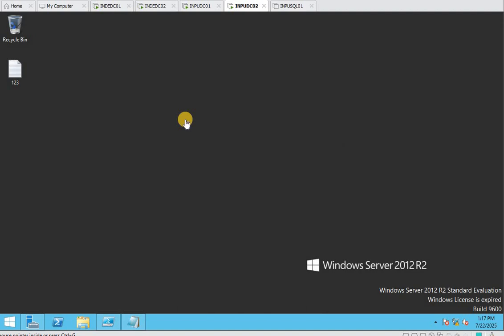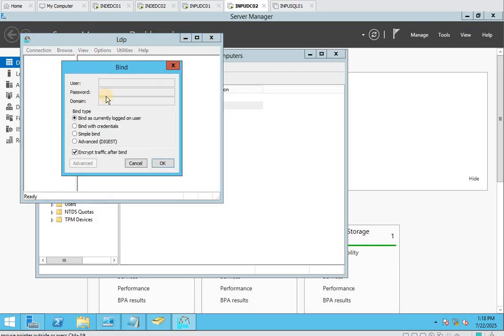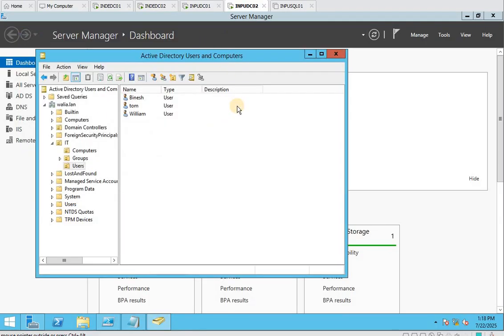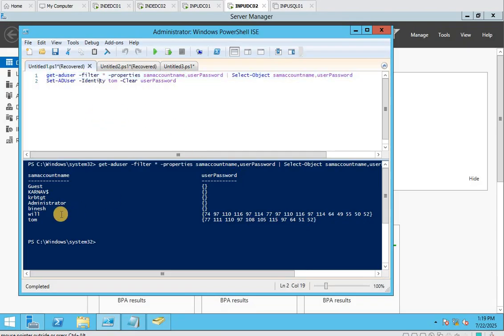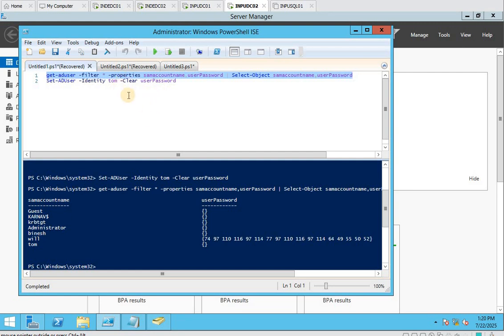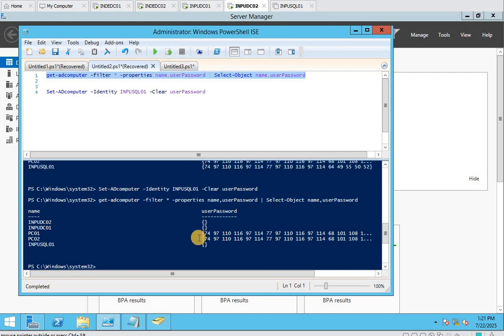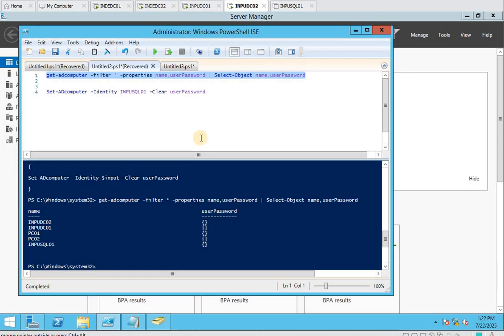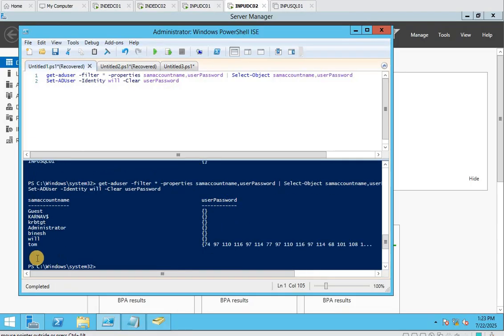How to remove password stored in clear text in active directory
Remove password stored in clear text in active directory
get-aduser -filter * -properties samaccountname,userPassword | Select-Object samaccountname,userPassword
Set-ADUser -Identity tom -Clear userPassword
get-adcomputer -filter * -properties name,userPassword | Select-Object name,userPassword
Set-ADcomputer -Identity INPUSQL01 -Clear userPassword
$inputdata = Get-Content -path C:\temp\inputdata.txt
Foreach ($input in $inputdata)
Set-ADcomputer -Identity $input -Clear userPassword